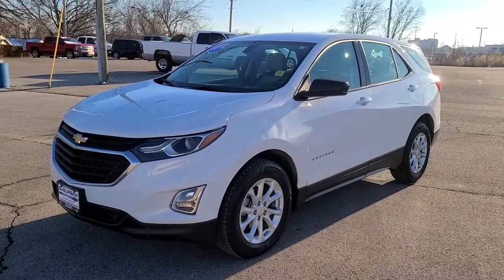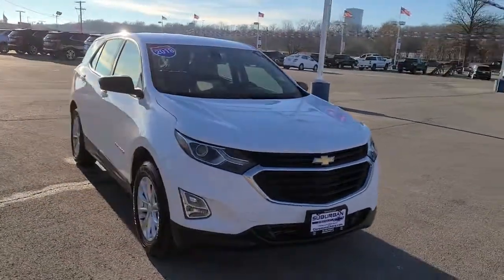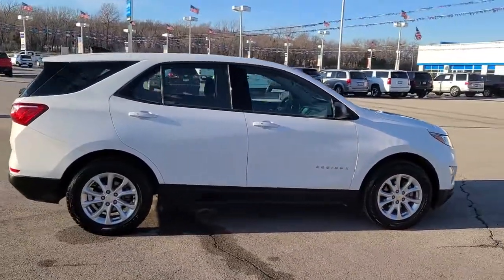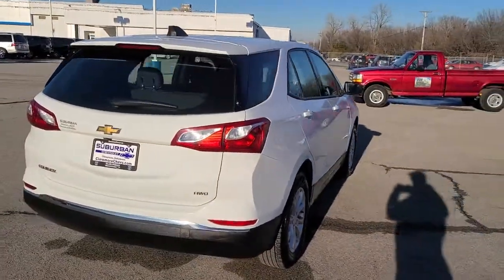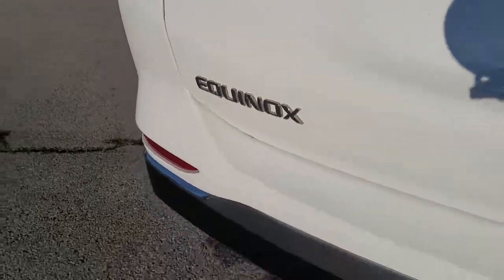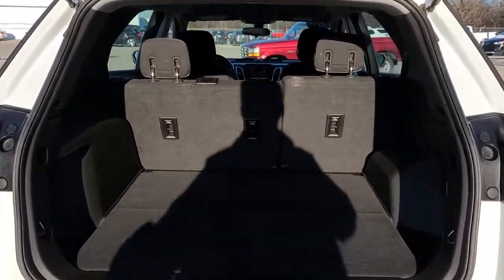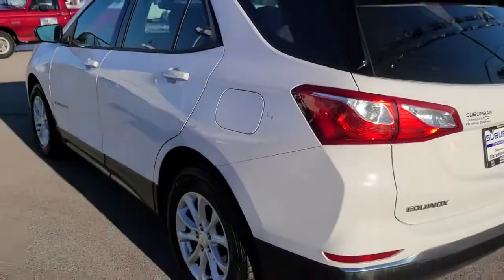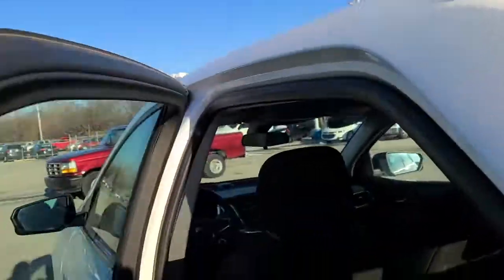2018 Chevrolet Equinox Owasso, Tulsa, Claremore, Pryor, Broken Arrow, OK U724620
Summit White Used 2018 Chevrolet Equinox available in Owasso, Oklahoma at Suburban Chevrolet. Servicing the Tulsa, Claremore, Pryor, Broken Arrow, OK area.

Suburban Chevrolet
1300 S Lynn Riggs Blvd

Recent Arrival! **WE DELIVER ANYWHERE**. Odometer is 18542 miles below market average!Summit White Equinox LS 1.5L DOHC AWDAwards:* JD Power Automotive Performance, Execution and Layout (APEAL) Study * 2018 KBB.com Best Family Cars * 2018 KBB.com 10 Best SUVs Under $25,000 * 2018 KBB.com 10 Most Awarded Brands